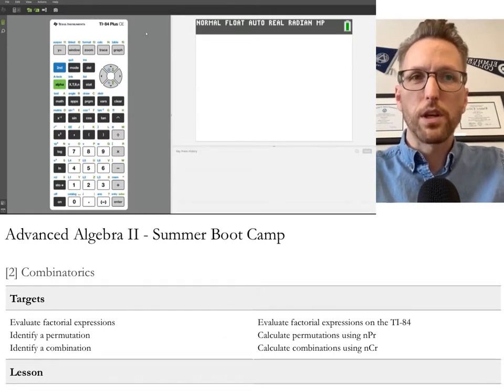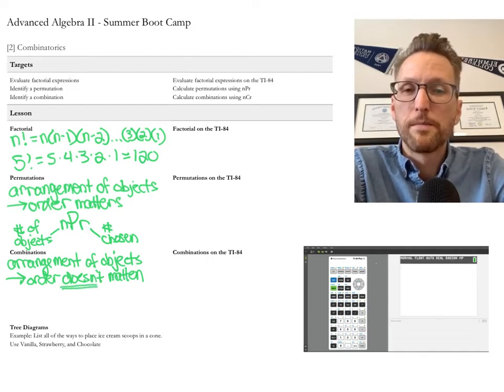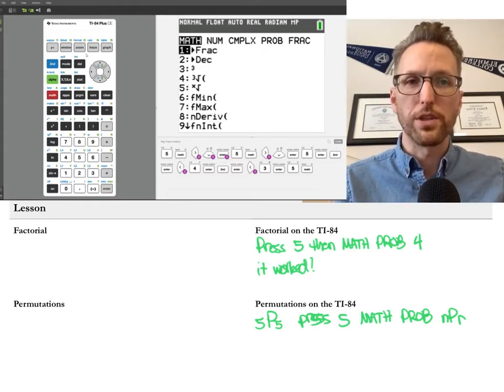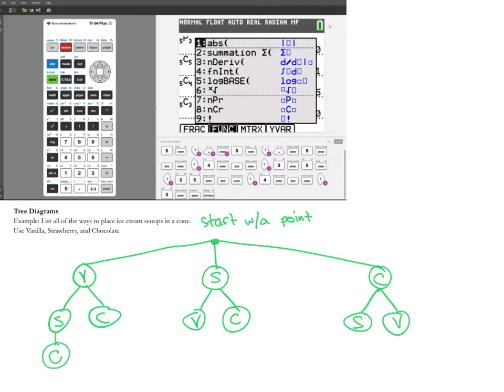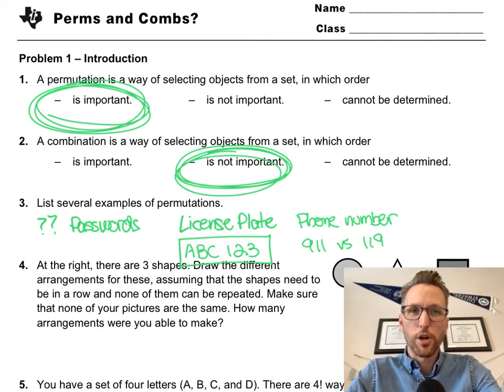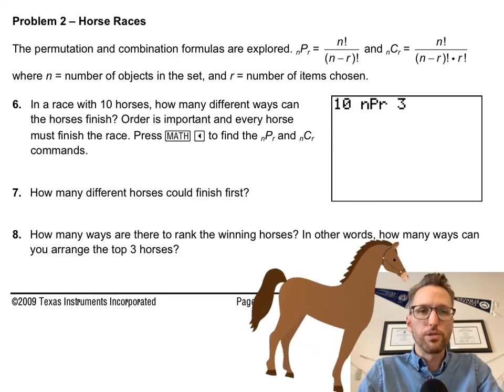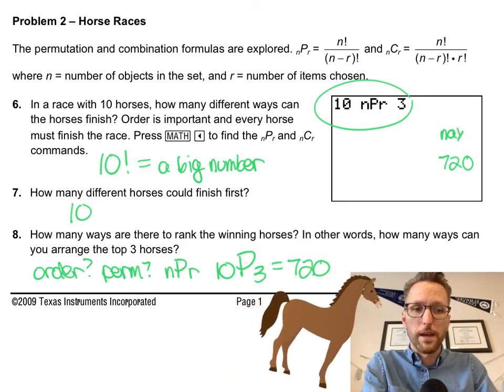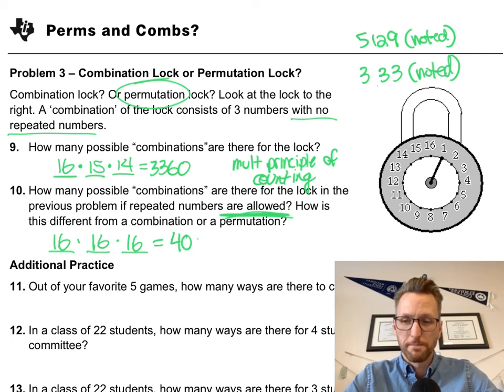AdvAlg2 Boot Camp 2 Combinatorics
An intro to combinatorics in preparation for standardized testing and discrete math in the spring.